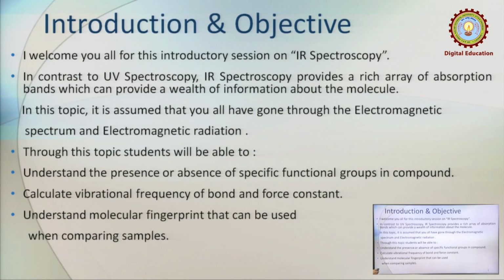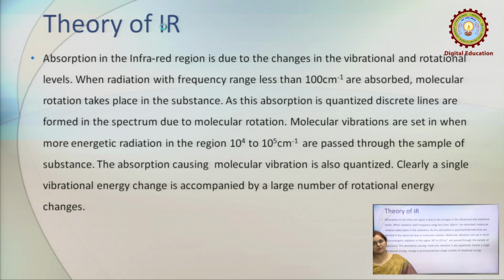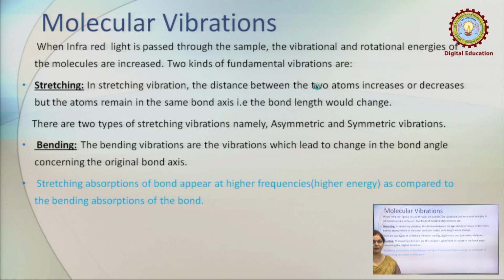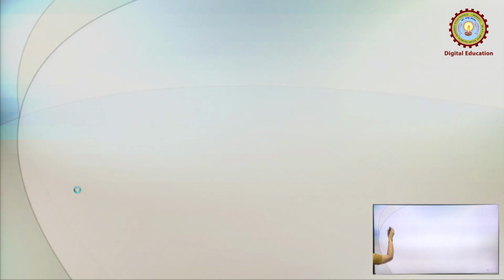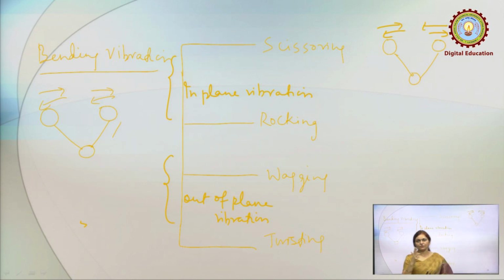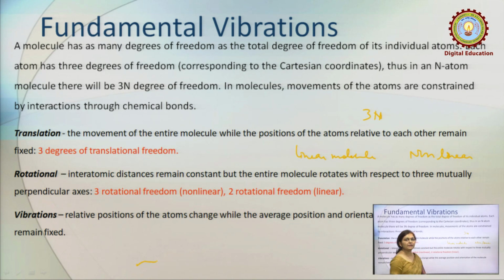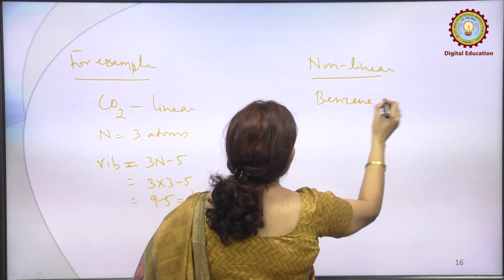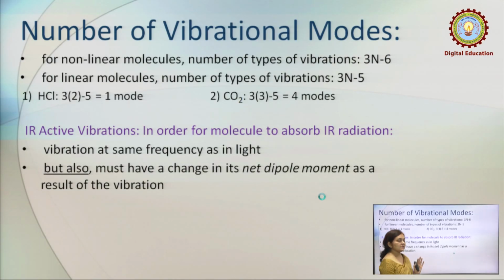Infrared Spectroscopy - Part 1 By Dr. Smriti Dwivedi | AKTU Digital Education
Infrared Spectroscopy - Part 1 By Dr. Smriti Dwivedi: Chemistry | AKTU Digital Education